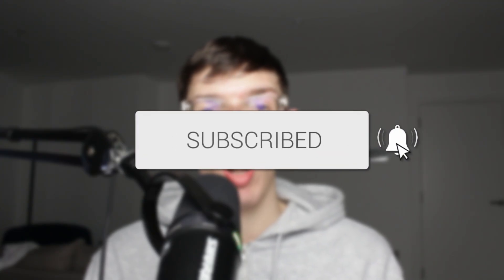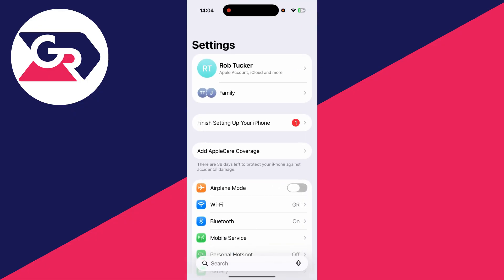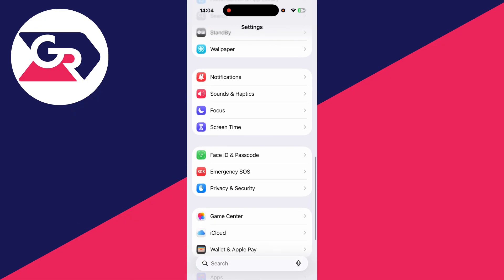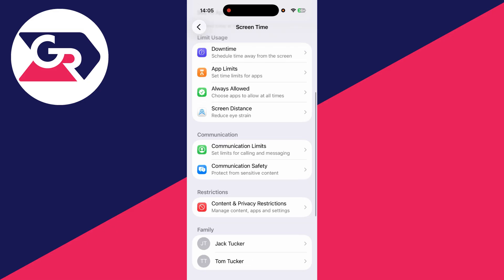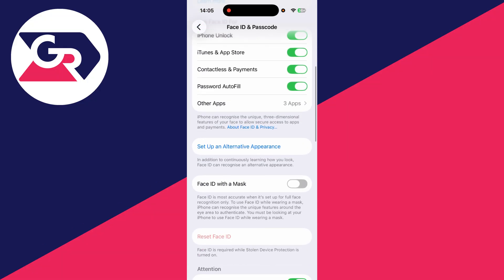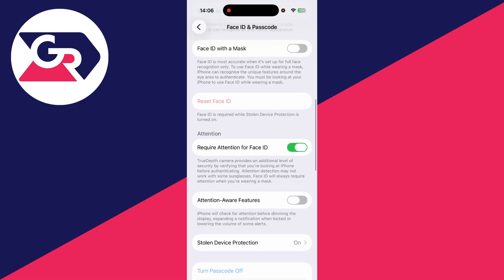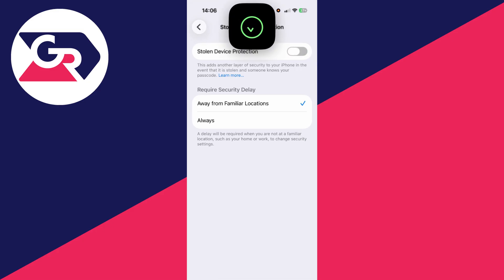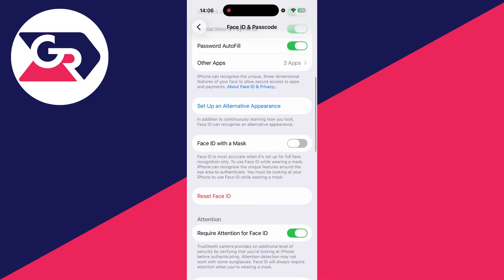Fix iPhone: Reset Face ID Greyed Out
Learn how to fix reset face id grayed out on iphone in this video.

GuideRealm